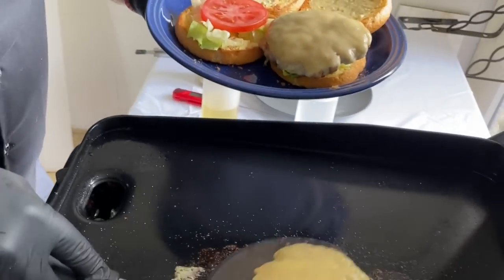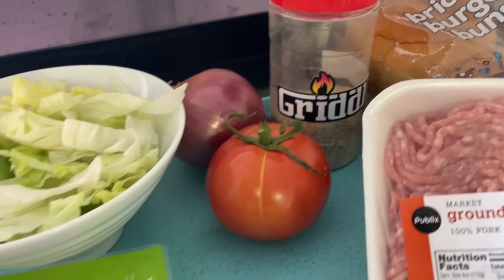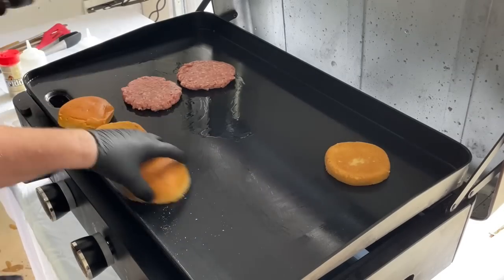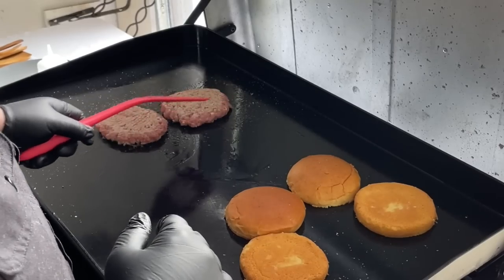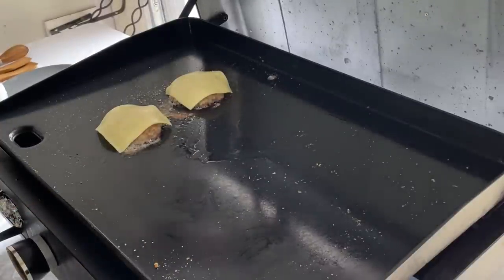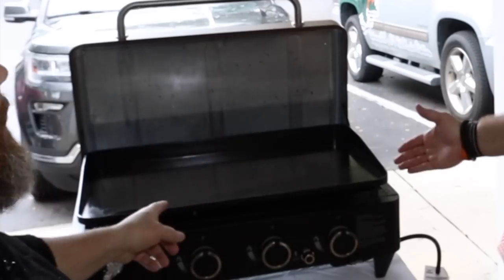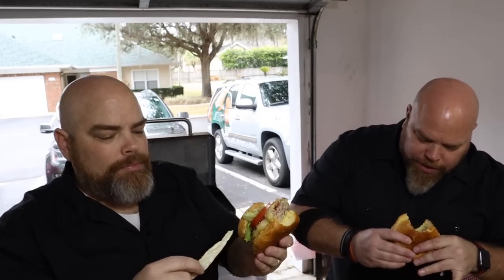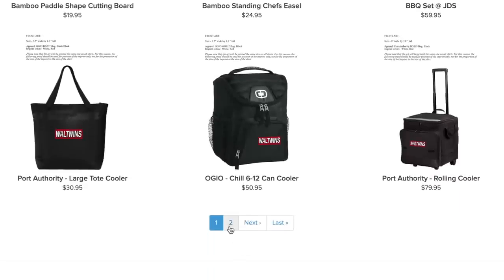BETTER THAN BEEF? AMAZING PORK BURGERS MADE ON PIT BOSS SIERRA GRIDDLE! ULTIMATE GRIDDLE COOK!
Well, is PORK BETTER THAN BEEF? These AMAZING PORK BURGERS MADE on the PIT BOSS SIERRA GRIDDLE may just prove this to be the case! This ULTIMATE GRIDDLE COOK on the PIT BOSS SIERRA produced the most AMAZING PORK BURGERS!

Silicone Mat

Farberware Self Sharpening Knife:

Farberware EdgeKeeper Paring Knife:

Usual Suspects Seasoning: *This is for our shaker - makes approx. 4oz.

1tbsp salt
1/2 tbsp pepper
1/2 tbsp onion powder
1 tbsp garlic powder
1/2 tbsp Adobo
1 tbsp accent.